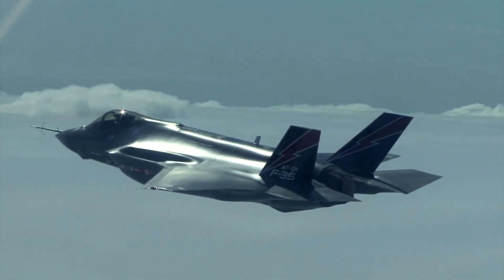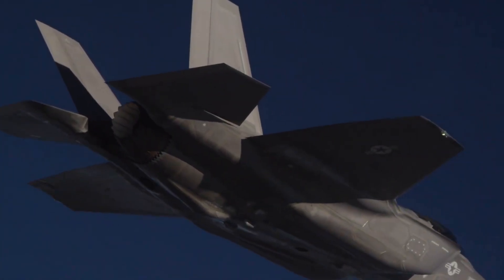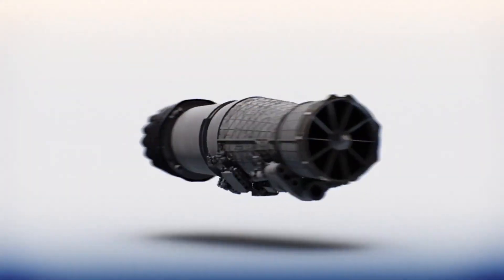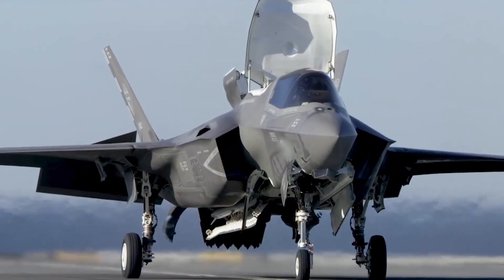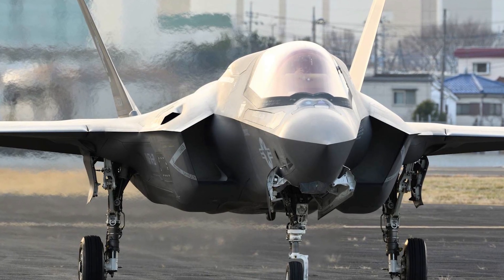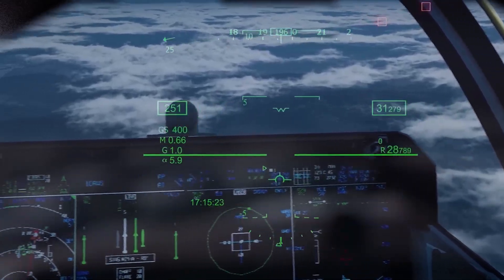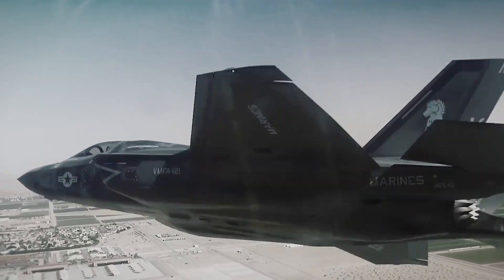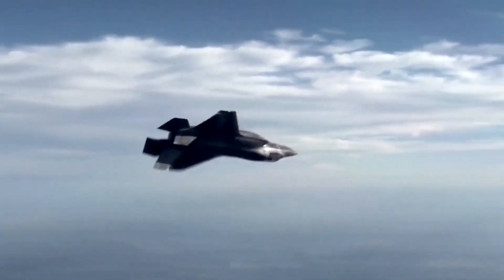US New F-35 Fighter Jet After Upgrade Shocked The World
The F-35 is an American family of single-seat single-engine, all weather stealth multirole combat aircraft that is intended to perform both air superiority and strike missions. The aircraft we know today as the F-35 was built to meet the demands of the multiple fighting forces with a single, highly capable aircraft. When the Clinton administration first conceived the notion of a “joint strike fighter” in 1995, it was the ideal solution to a host of military challenges.